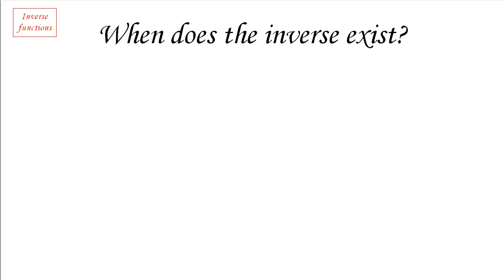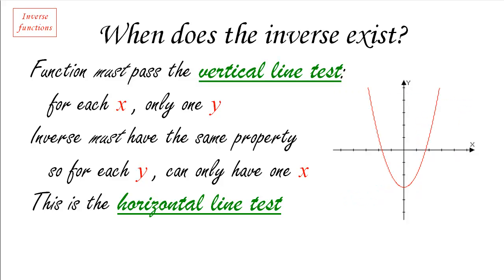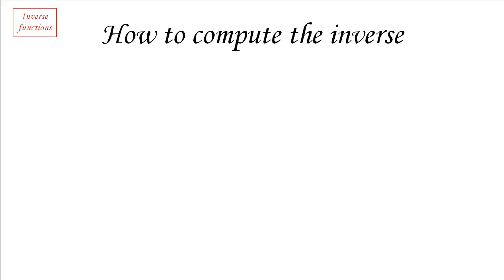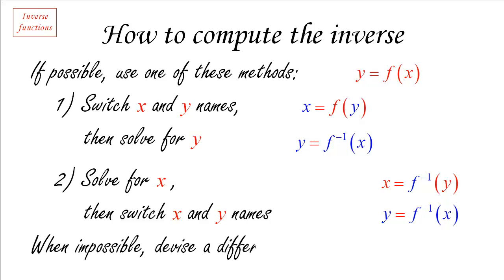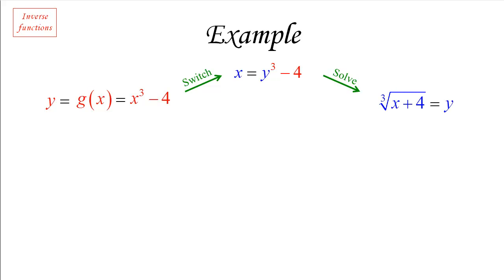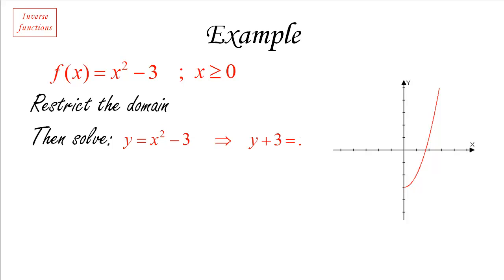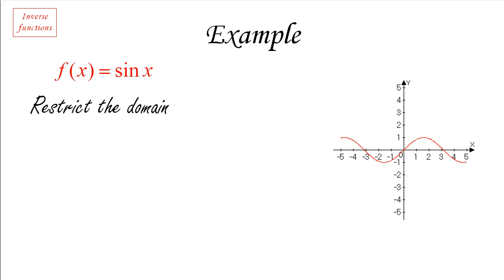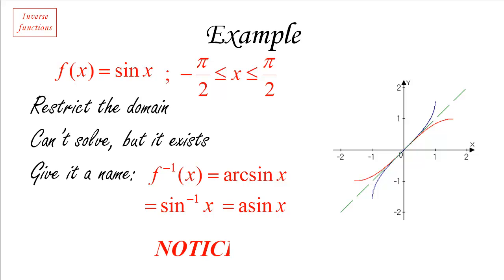Inverse functions Part 2